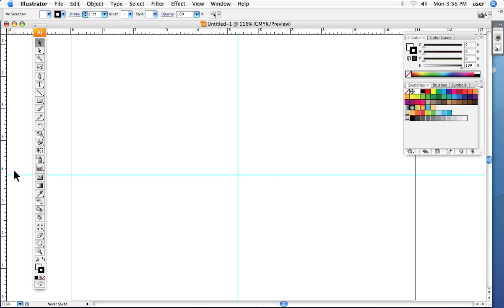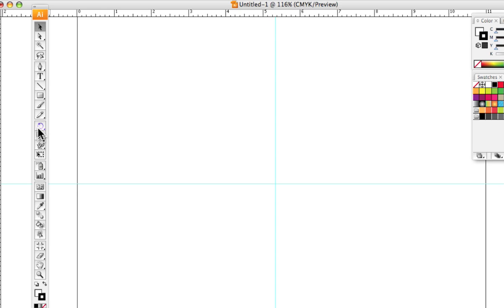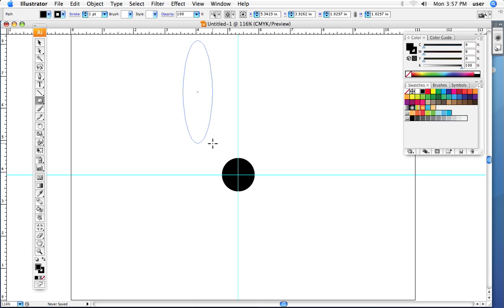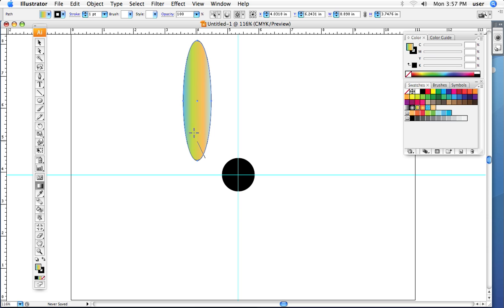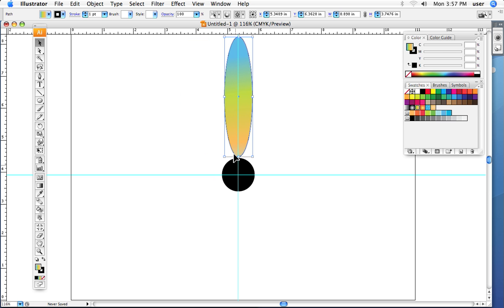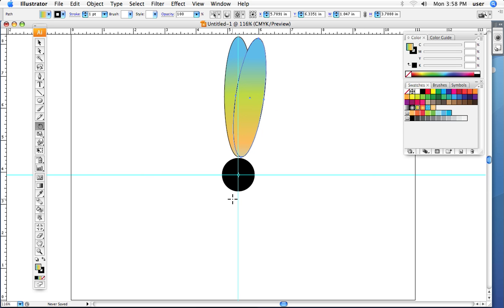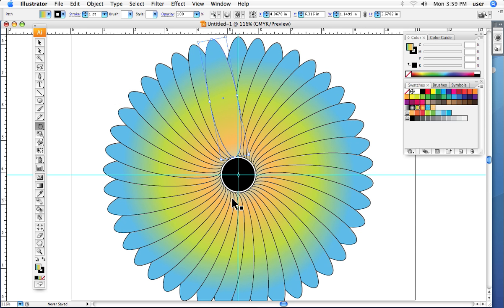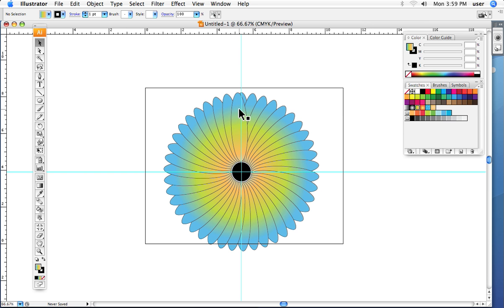Adobe Illustrator 17: How to Draw a Sunflower